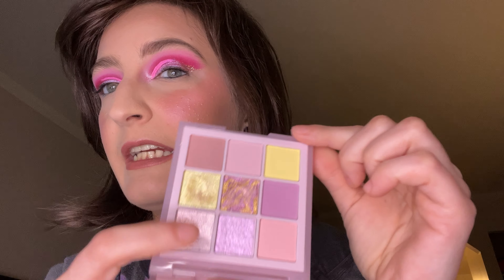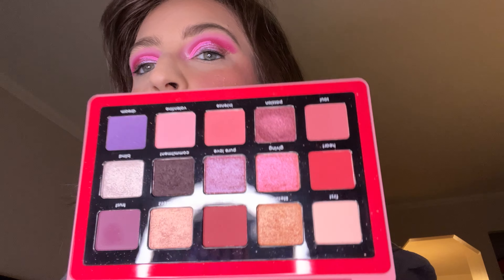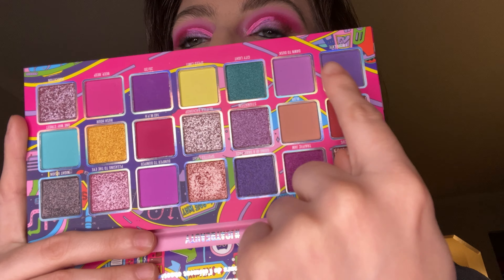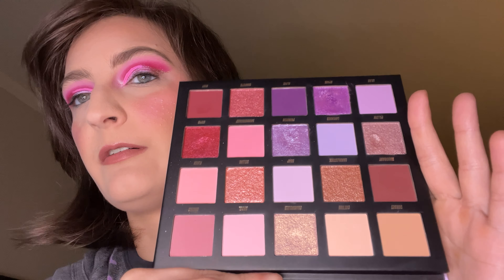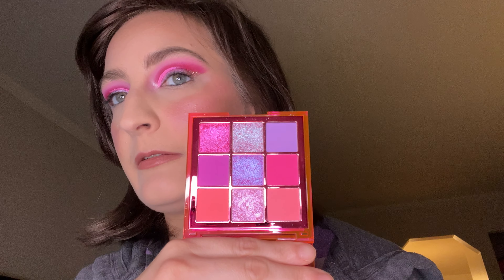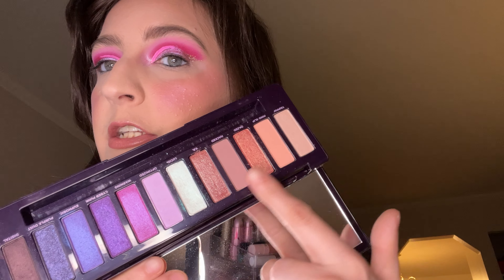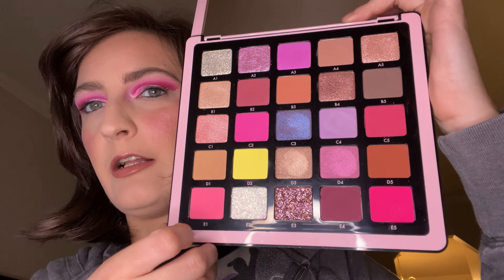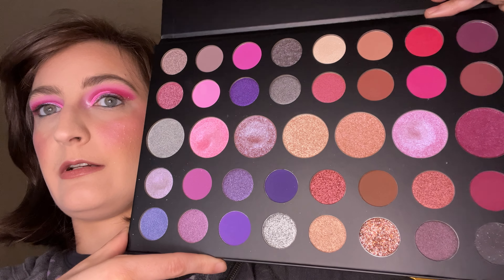Barbiecore themed palettes